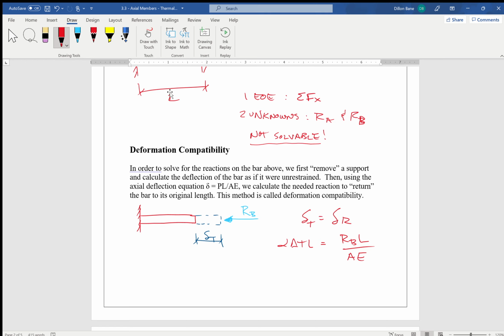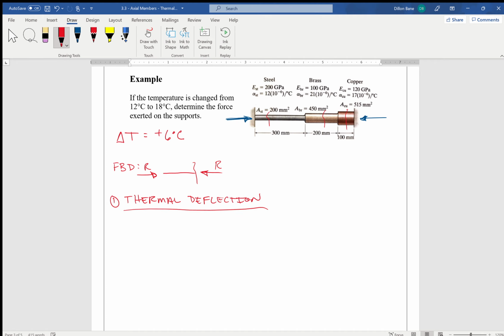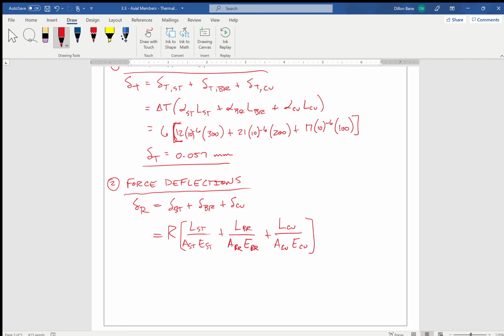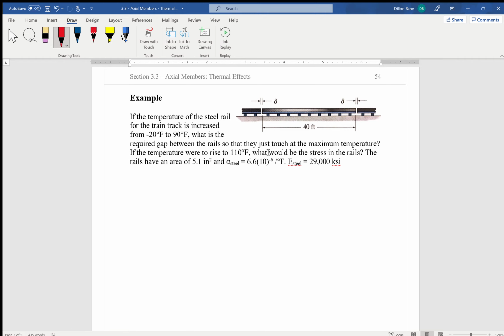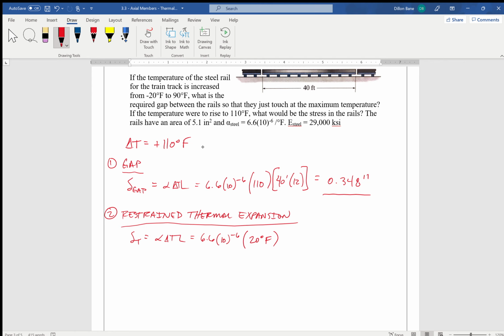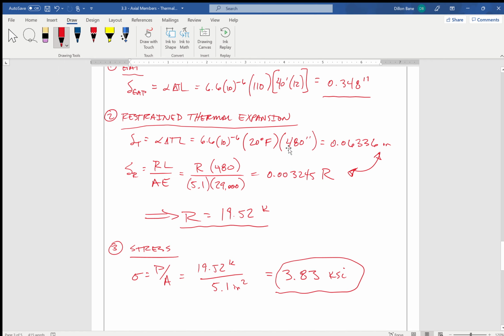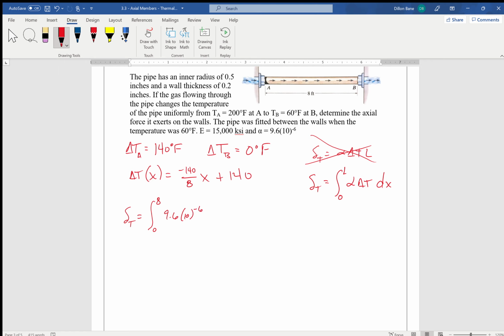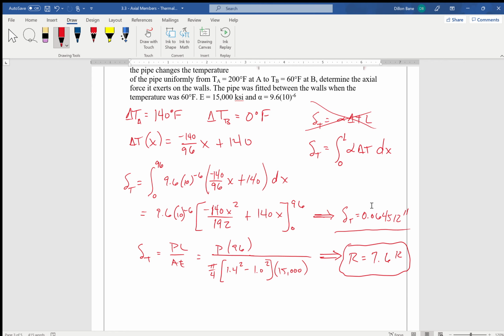CEE 3110 - Section 3.3 - Axial Members: Thermal Effects (Part 2)